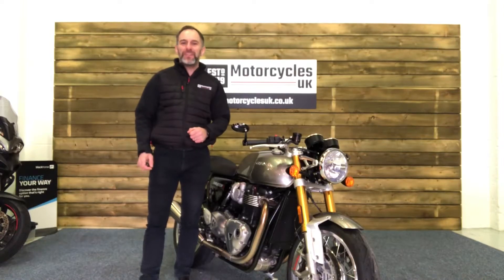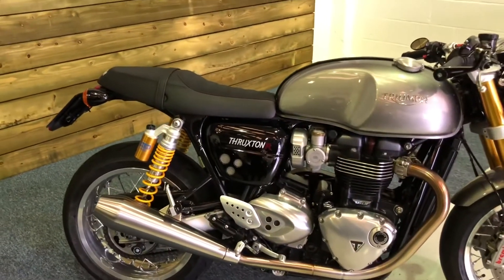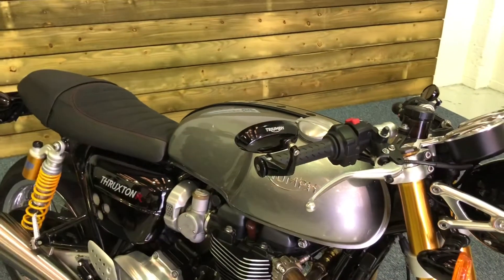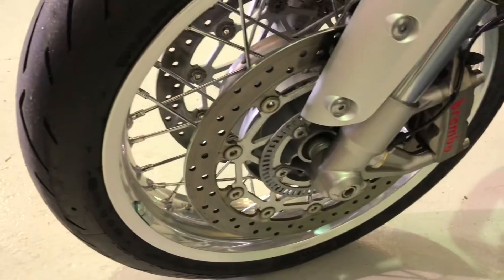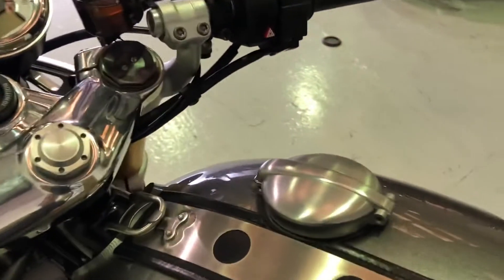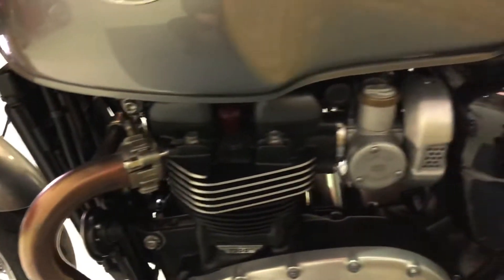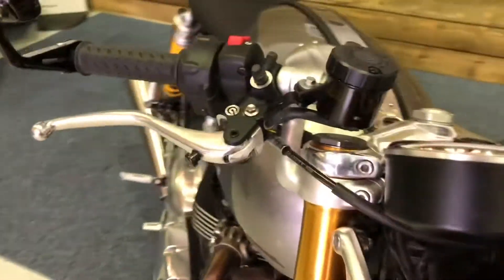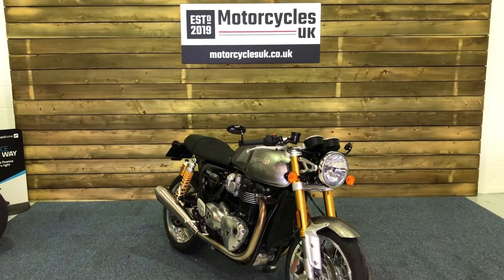Thruxton 1200R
Triumph for sale in Swindon